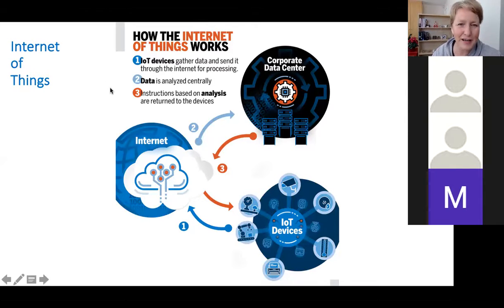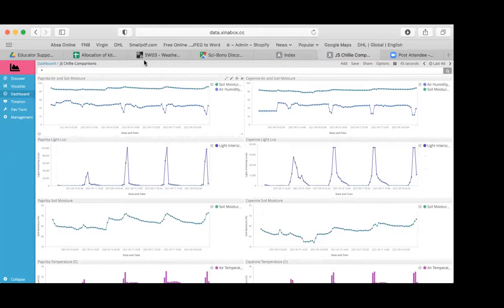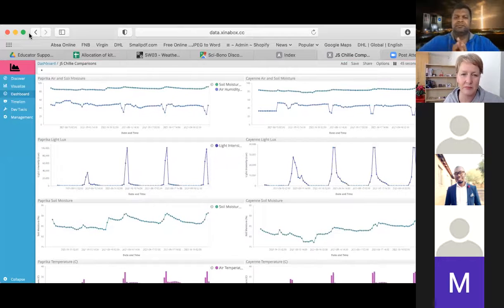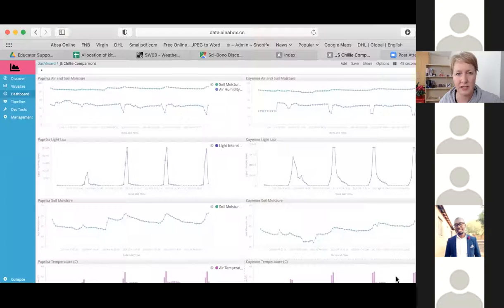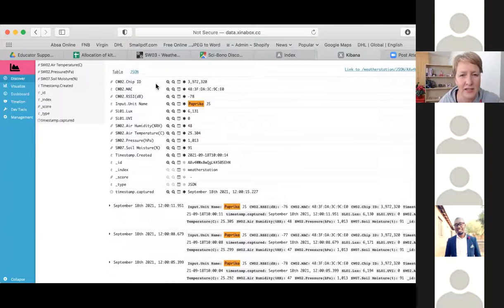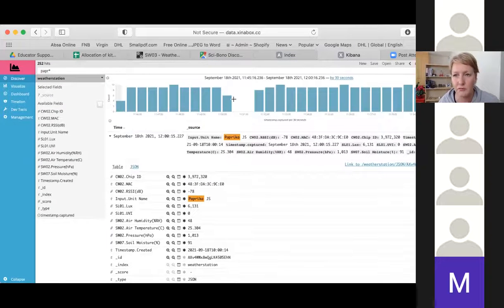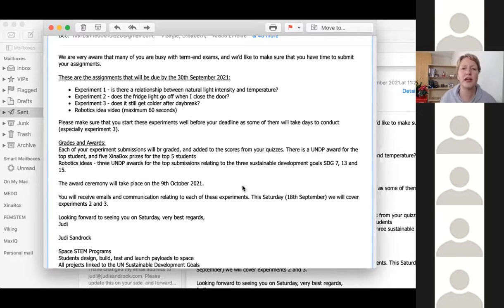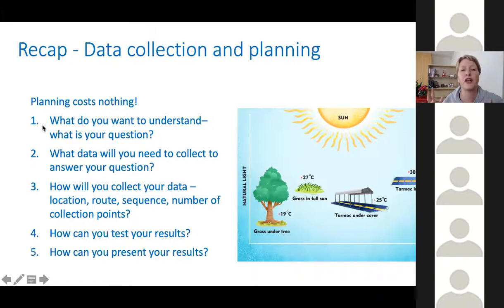UNDP STEM and Robotics workshop 18th September 2021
During this session we learned to work with the Kibana dashboard and begin developing our robotics projects.